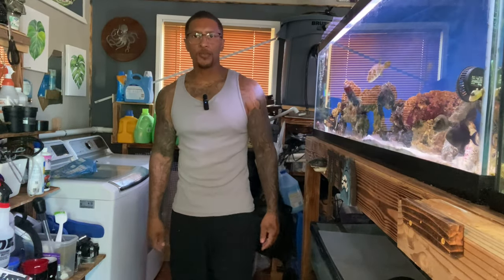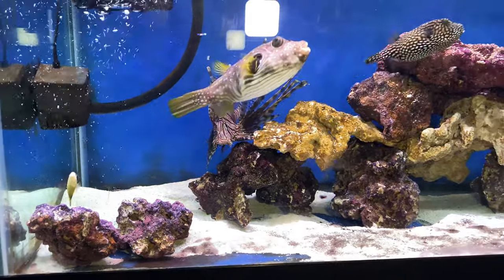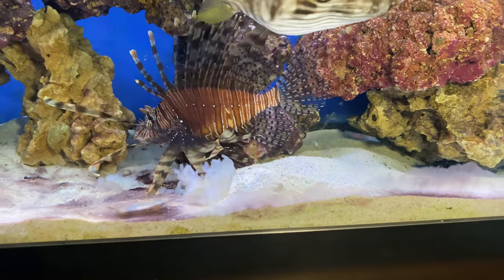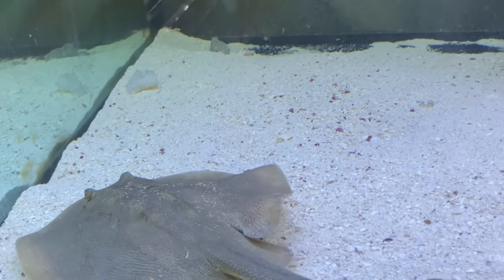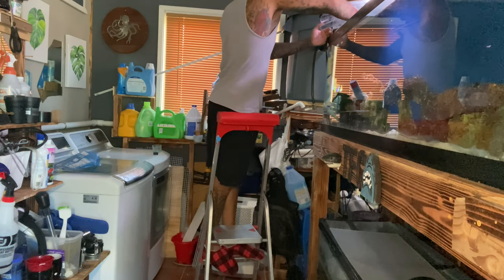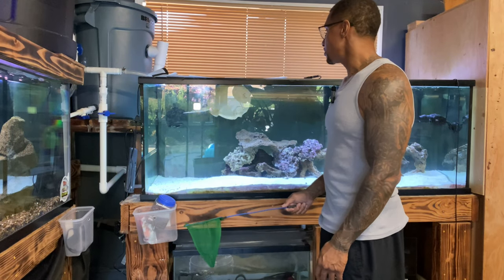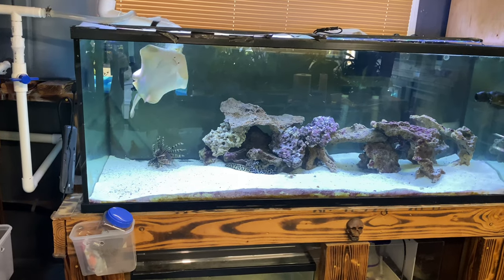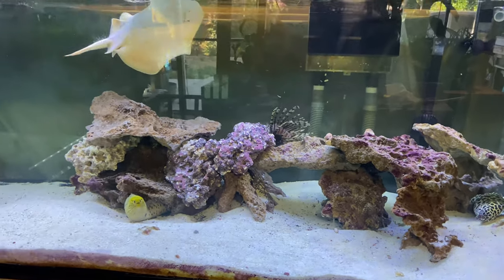FINALLY ADDING FISH INTO THE 225 GALLON - GUESS WHO??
In this video I’m finally moving our lion fish from the 125 gallon to the 225 gallon! This was long overdue but just in time! The lion fish looks stunning in the 225! This is the first time I’ve added any fish into this aquarium since we’ve lived in our house! About a year and a half! The lion fish was the perfect fish to go in there! The 225 is still very open which is good because we don’t need to overstock it. I won’t hold you all much longer but I appreciate you for taking the time to watch the video and read the description. Thank you for your support!

**FOLLOW TFCWITHME ON YOUTUBE AND TIKTOK**